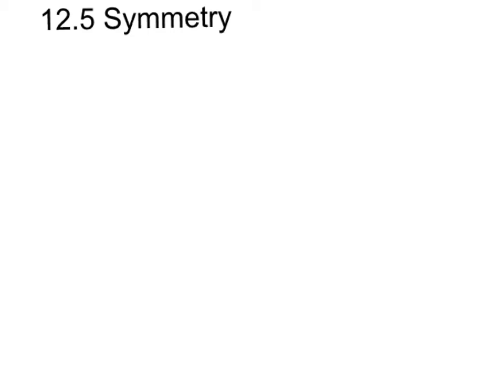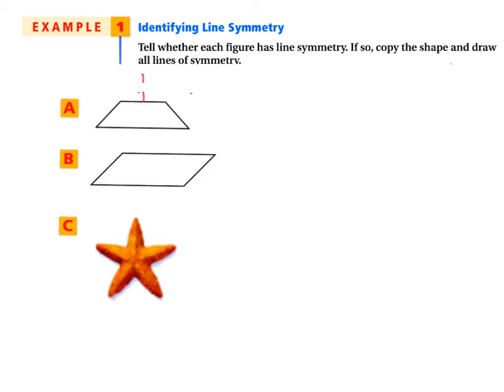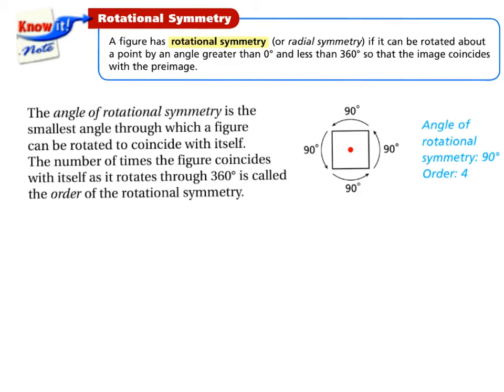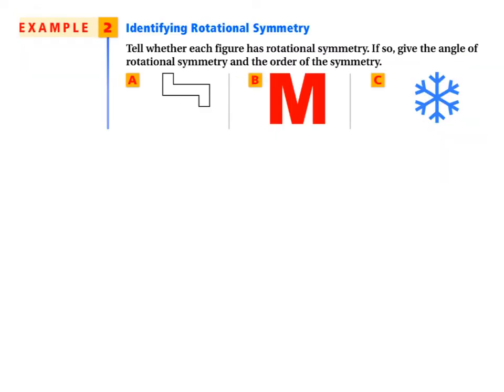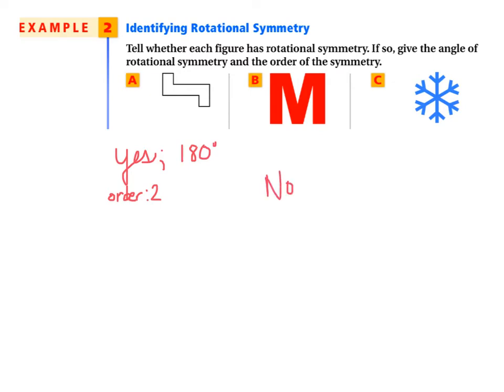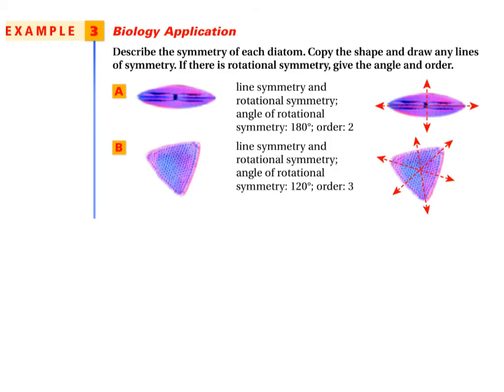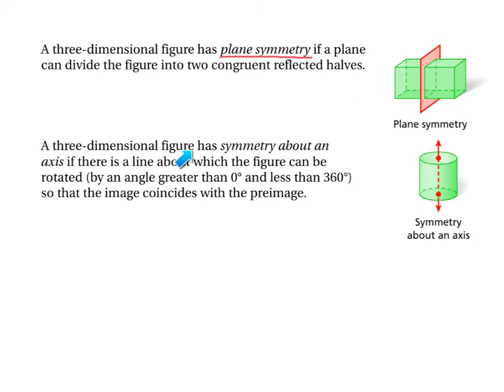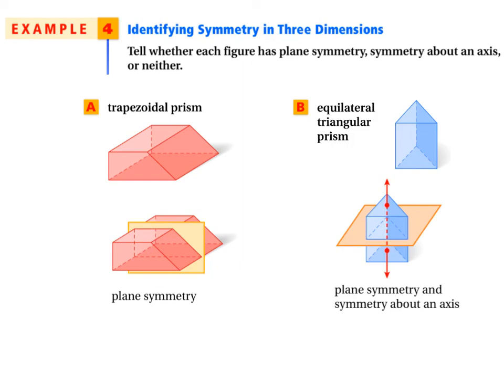8th TAP, section 12.5 - Symmetry